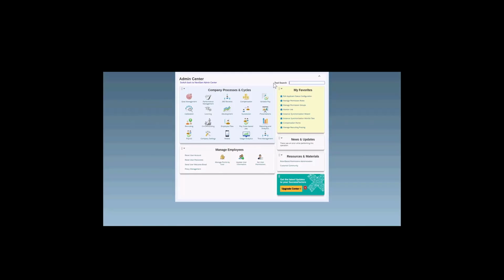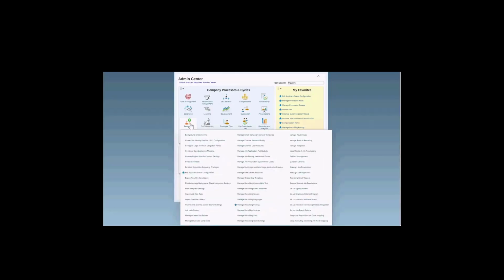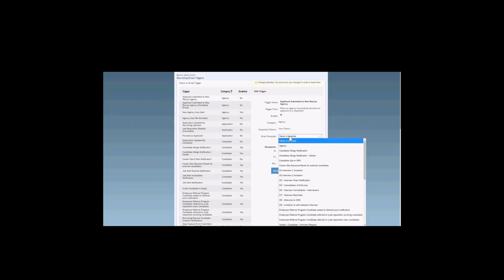SAP SuccessFactors RCM Recruiting Email Triggers.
SuccessFactors Recruitment Management is a cloud-based software solution provided by SAP that specializes in streamlining and optimizing the recruitment process for businesses of all sizes. This niche encompasses various aspects that set it apart. Successfactors, RCM, SF SAP SuccessFactors RCM. candidates.